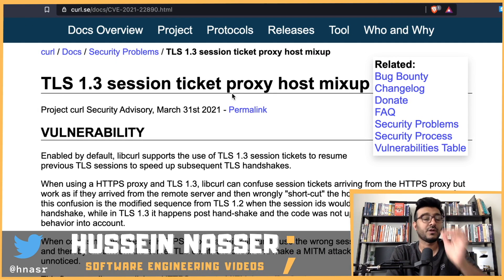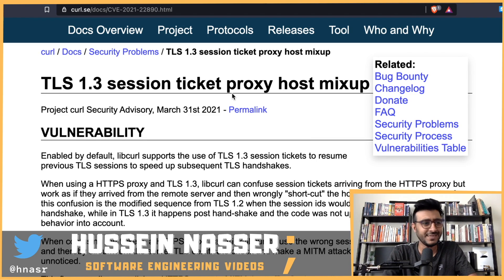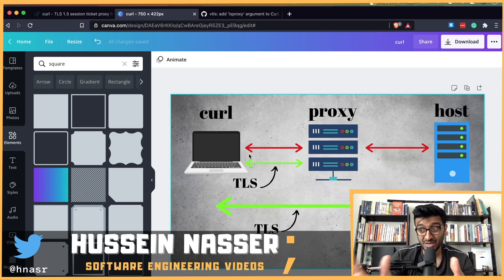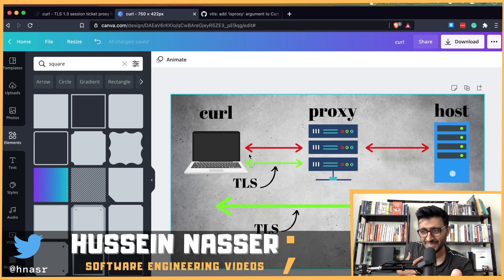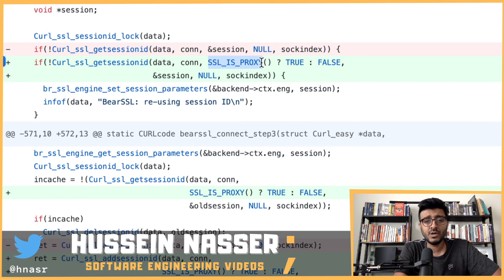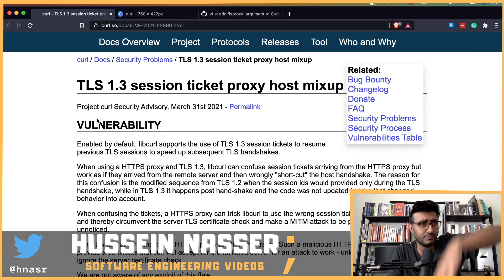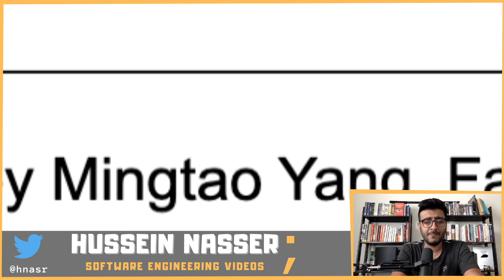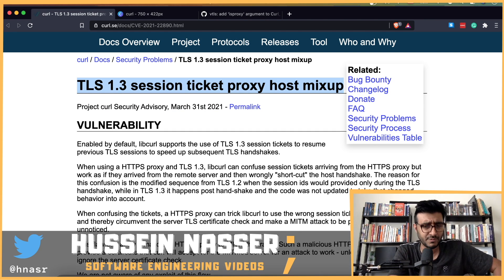cURL TLS 1.3 session ticket proxy host mixup Vulnerability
Enabled by default, libcurl supports the use of TLS 1.3 session tickets to resume previous TLS sessions to speed up subsequent TLS handshakes.
When using a HTTPS proxy and TLS 1.3, libcurl can confuse session tickets arriving from the HTTPS proxy but work as if they arrived from the remote server and then wrongly "short-cut" the host handshake. The reason for this confusion is the modified sequence from TLS 1.2 when the session ids would provided only during the TLS handshake, while in TLS 1.3 it happens post hand-shake and the code was not updated to take that changed behavior into account.

Make sure the proxy/host distinction is done correctly.

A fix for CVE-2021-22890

(The patch URL will change in the final published version of this advisory)

4:00 http connect

Stay Awesome,
Hussein